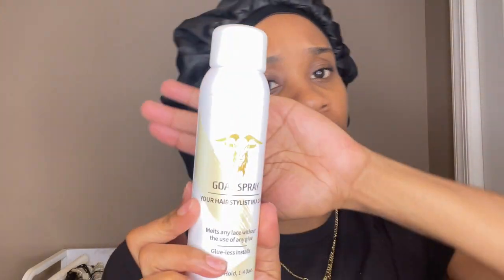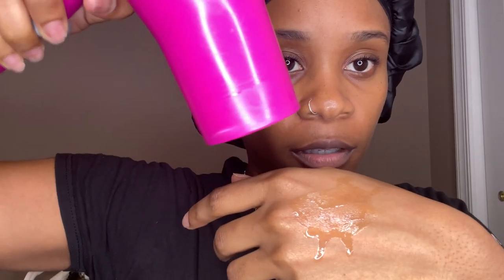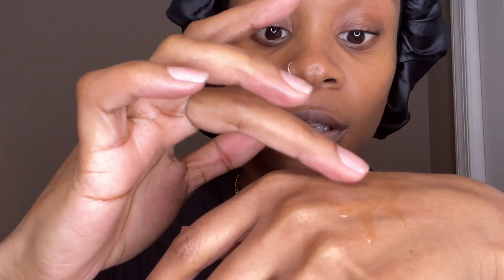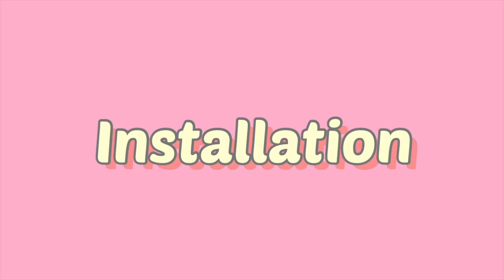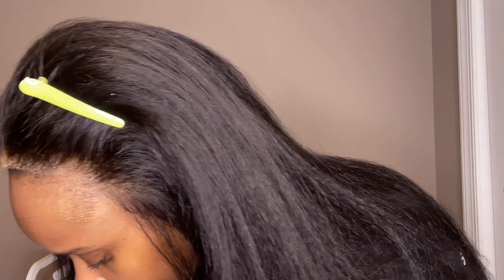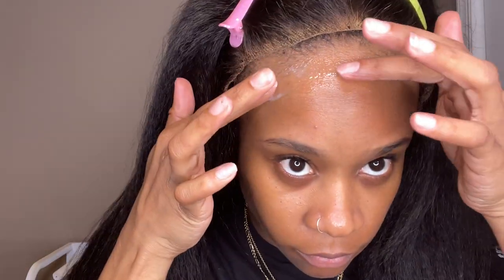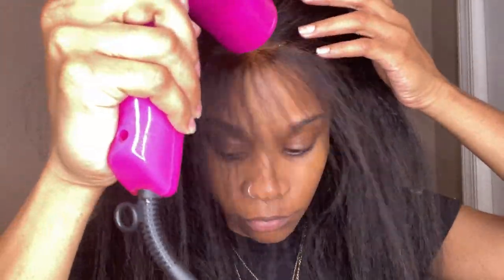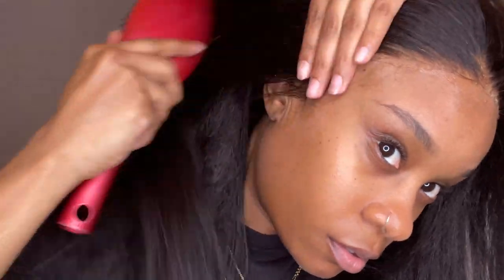Celebrity Secrets to Perfect Lace Melt | Beginner Friendly Wig Installation |Goat Spray | Glueless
Hey Everyone👋🏾 Do you want your wig to have the melt of your favorite CELEBRITIES. Today I am reviewing a new lace spray product called GOAT SPRAY that gives you just that! You can use the spray for the bald cap method & lace melting as well as glueless installs. This is the first time I am using this product.

 In this video you will see my install a wig with Goat Spray and an review of the product.
*The creator of the product reached out to me and asked me to give my honest review on her product and that’s what I am giving to y’all!*

Segments:
0:00 - 0:34 (Intro)
0:35 - 1:14 (Product Review)
1:15- 2:28 (Sticky Test/How I Will Test Product)
2:29 - 6:56(Installation)
6:57 - End (Final Review)

NEXR VIDEO:

I am wearing and recording this apray for a week to see how long it lasts. I will be document everyday and recording my results.